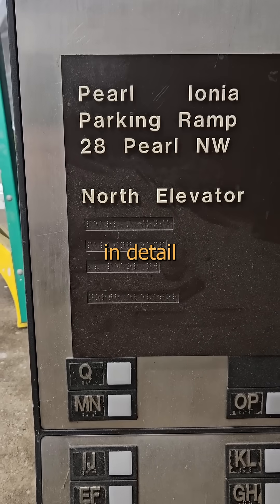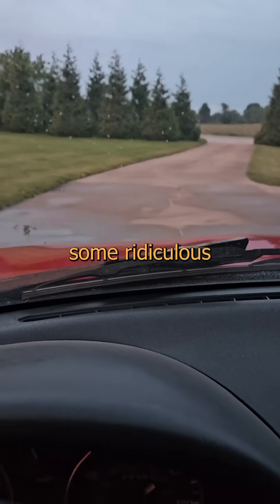Miata Mischief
Yes, I do write books!

If you like what you see and want to help or get more involved, please consider helping support these videos.
and if you made it this far, you're invited to the private Discord! :)